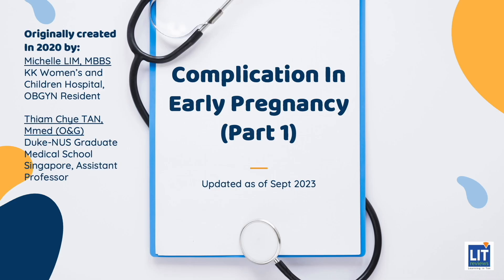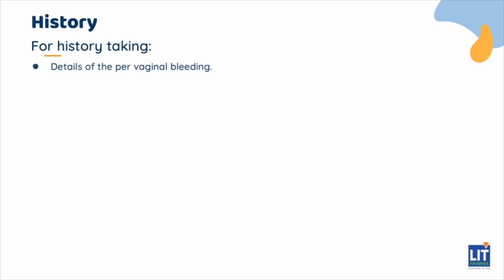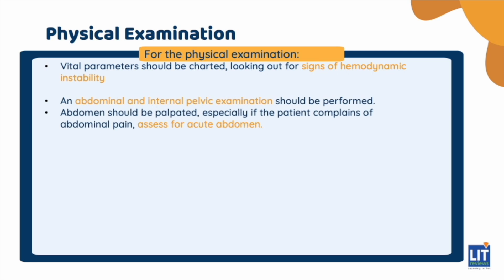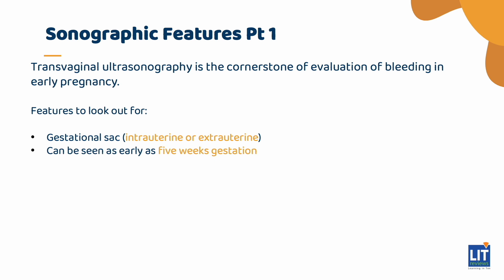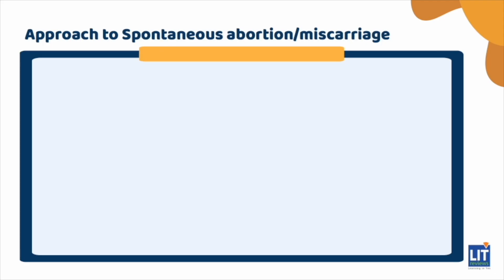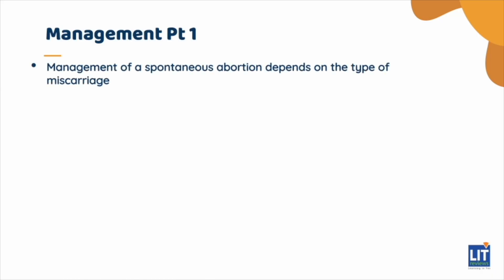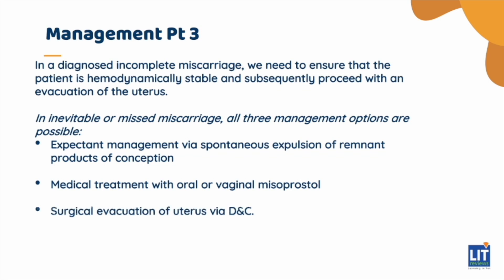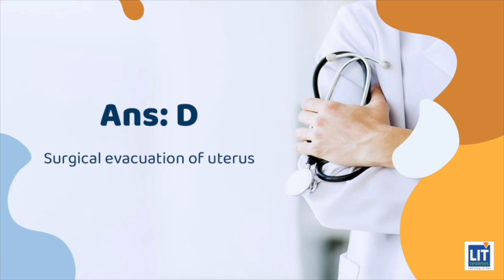O&G Bleeding and Miscarriage